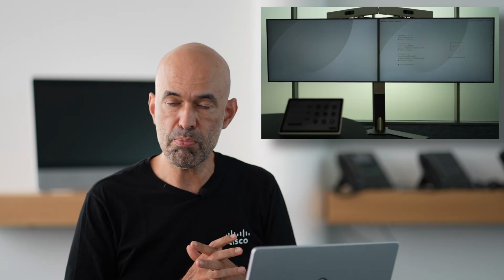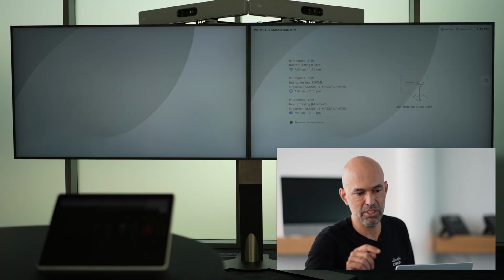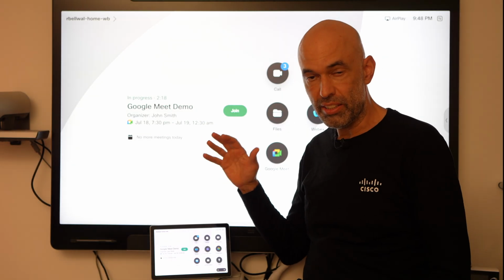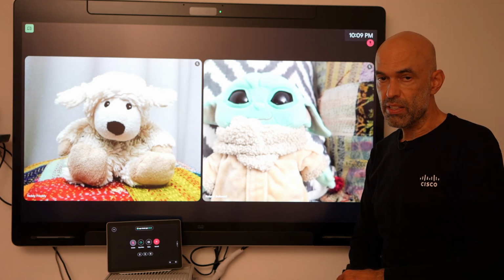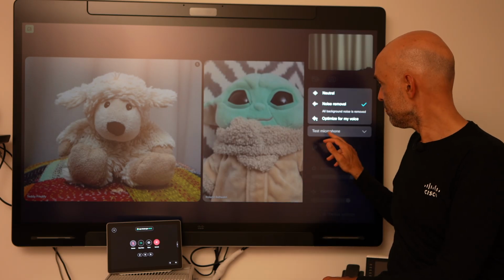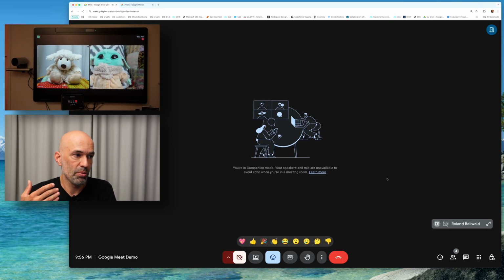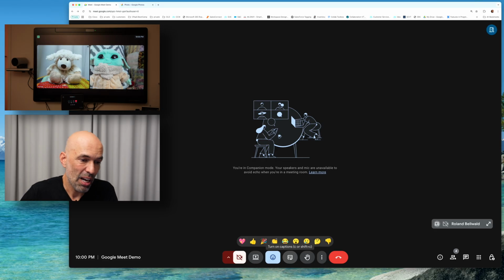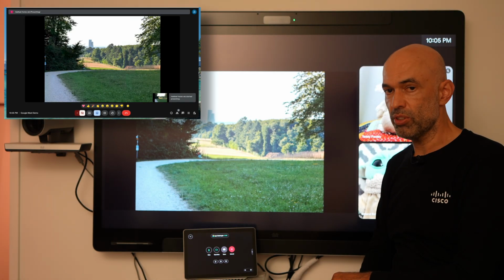Google Meet with Cisco Devices (Single / Dual Screen) Experience with Companion App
With Cisco video devices, you can join the major meeting platforms easily and they allow the best possible meeting experience. Google Meetings are joined with a single screen only today, but with Google Companion Mode, the platform offers a feature rich experience, including participant management, reactions, raise hand, closed captions and enable additional local video. This video is going through the various Google Meet features and briefly shows the dual screen experience in the other meeting platforms:
0:00 Introduction
0:34 MS Teams Meeting (Cisco Dual Screen via Cisco CVI)
1:00 Zoom Meeting (Cisco Dual Screen)
1:37 Google Meet (on Cisco Dual Screen Device)
2:05 Webex (on Cisco Dual Screen Device)
2:40 Content Sharing (via AirPlay on Cisco Dual Screen Device)
3:08 Google Meet on Cisco Devices
3:55 Google Meet, Ad-Hoc Join experience
4:10 Google Meet, Scheduled Join Experience
5:00 Google Meet, Device In-Meeting Experience (UI)
7:05 Google Meet, Companion Mode
7:45 Google Meet, Companion Mode, Device Check-in
8:06 Google Meet, Companion Mode, Participant List
8:40 Google Meet, Companion Mode, Mute Participant
8:58 Google Meet, Companion Mode, Add Participant
9:10 Google Meet, Companion Mode, Chat
9:37 Google Meet, Companion Mode, Reactions
9:49 Google Meet, Companion Mode, Raise Hand
9:58 Google Meet, Companion Mode, Closed Captions
10:20 Google Meet, Companion Mode, Additional Options
10:33 Google Meet, Companion Mode, Screen Share
10:47 Google Meet, Device Content Sharing
11:59 Closing